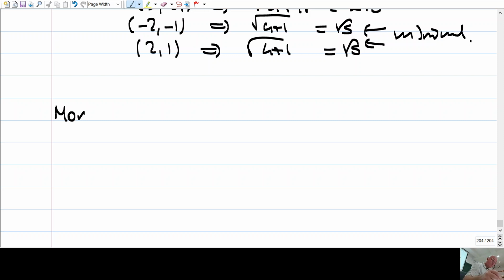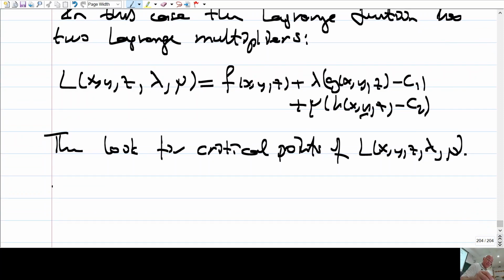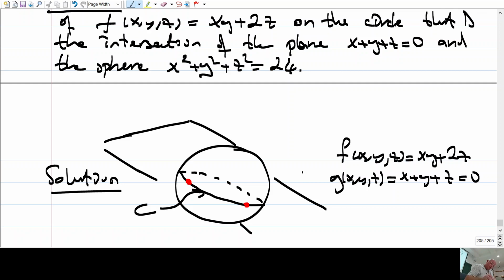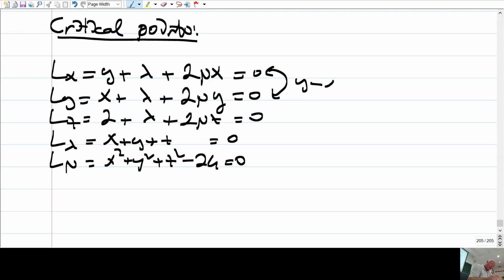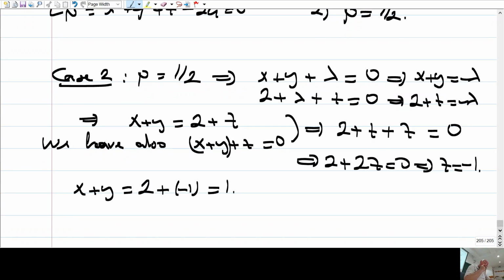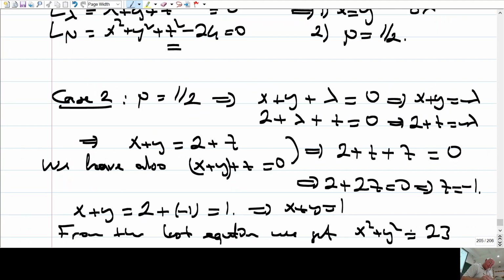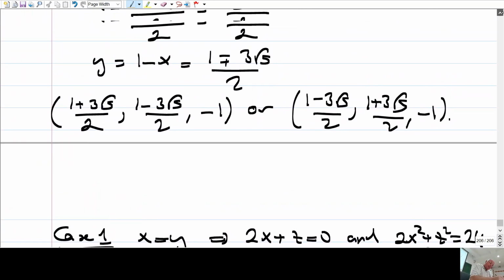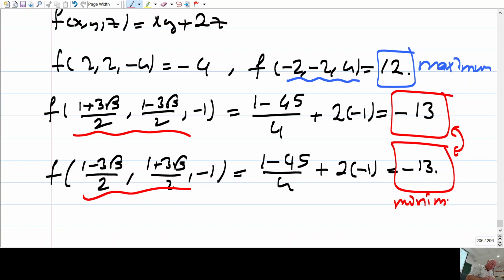Math120-51 METU Mathematics Department Calculus II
Math 120-2022: Section 13.3: Lagrange Multipliers-4